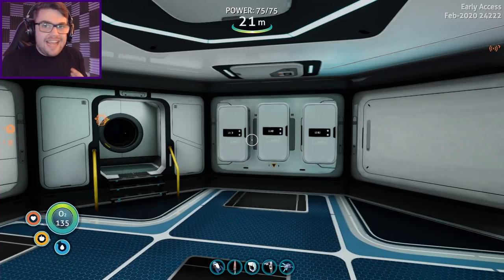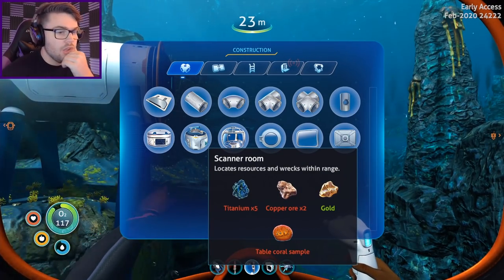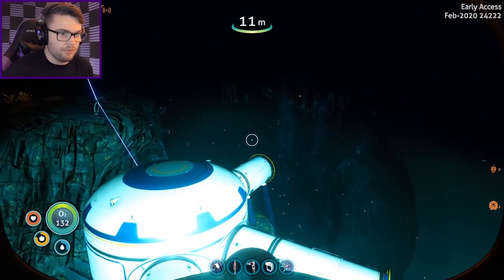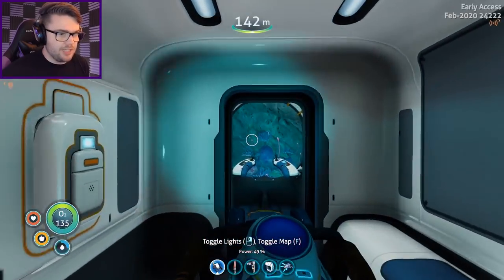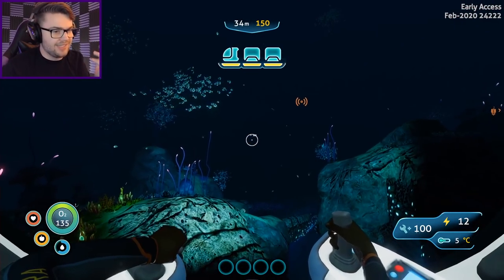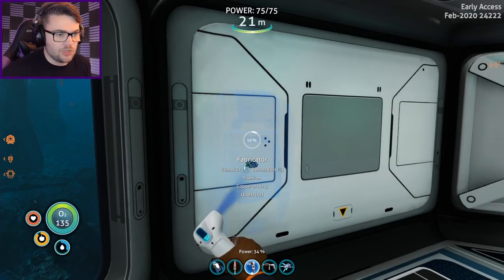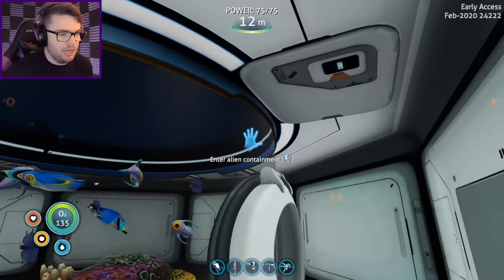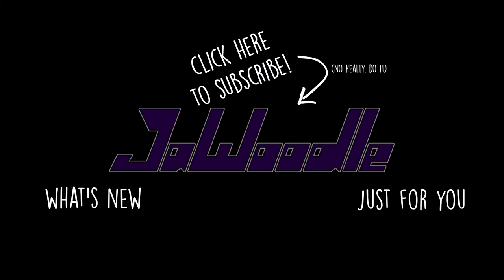Subnautica: Below Zero - Part 6 | Subnautica: Below Zero DLC (2020 Let's Play Gameplay)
Letters and packages can be sent to:
Australia.

I am getting further into the game, so it's time to make myself a new base! Building an AWESOME BASE on the ocean floor is always a challenge, but one I am keen to get into!

Watch out!